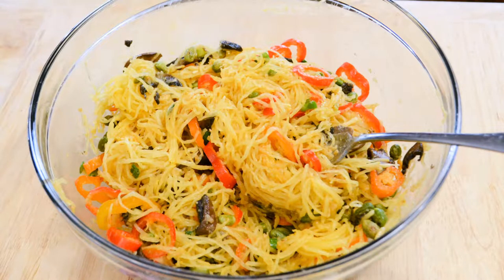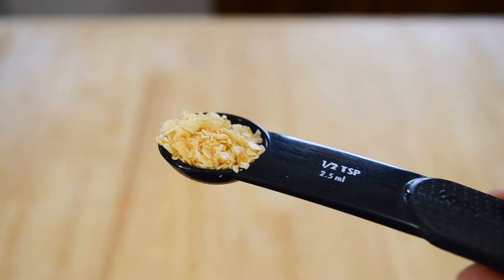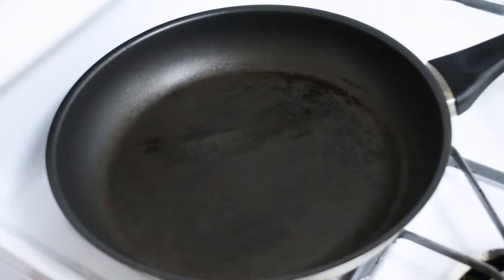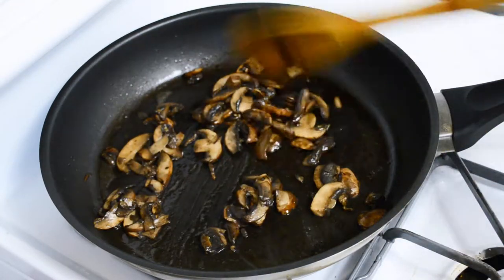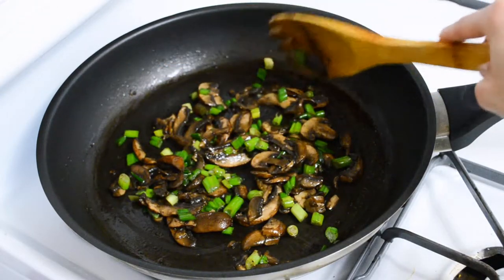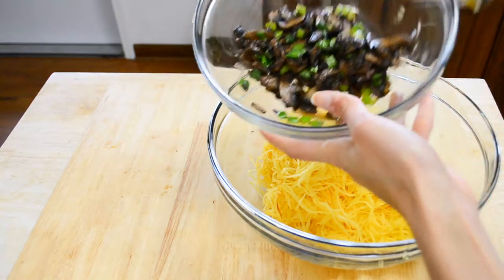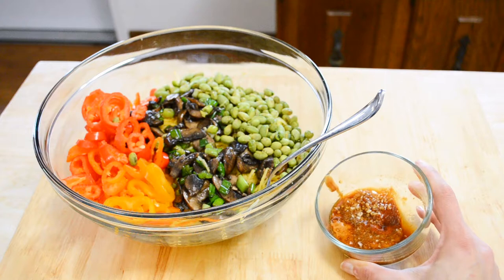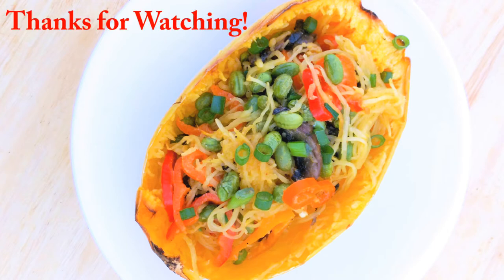Thai Spaghetti Squash Salad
Simple and delicious take on a spaghetti squash! I love this at any season. You can eat it as a side or a meal for lunch. It is also gluten free and completely vegan. I hope you try to make this recipe and if you have any questions ask away.

Also, this is a balanced meal with carbs, healthy fats and protein from the addition of edemame so you can enjoy this and feel satisfied as well!